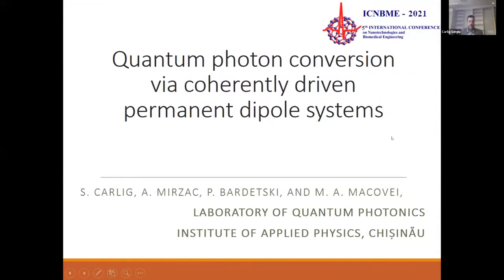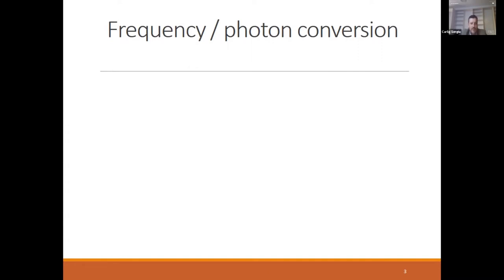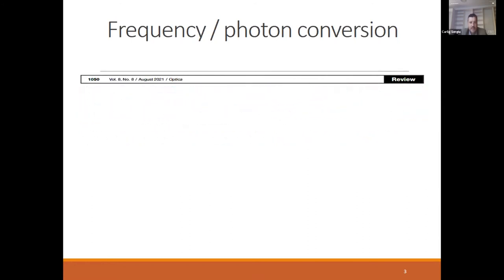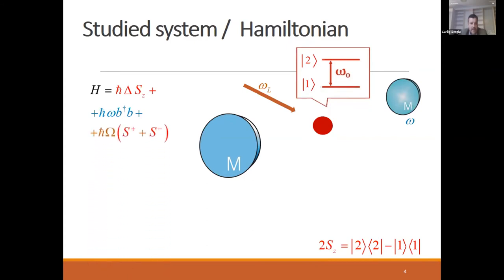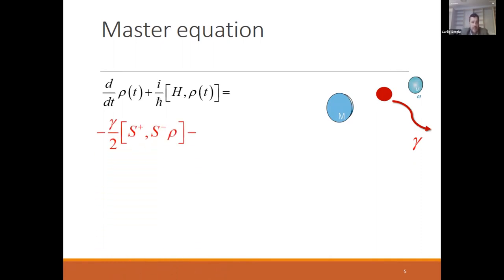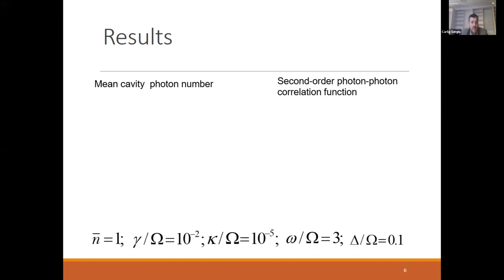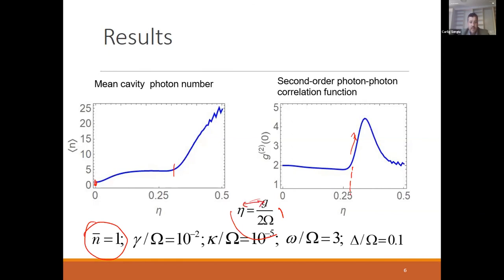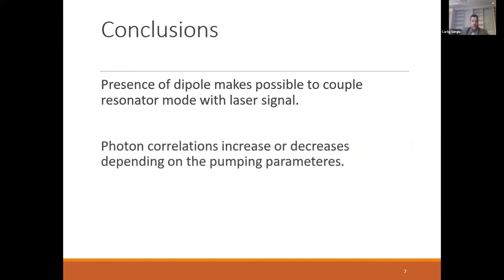Quantum photon conversion via coherently driven permanent dipole systems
Cârlig Sergiu, Mîrzac AlexandraORCID, Bardetski P., Macovei MihaiORCID

Institute of Applied Physics